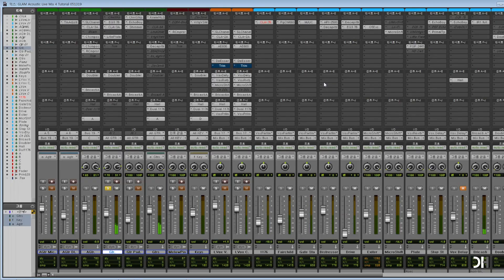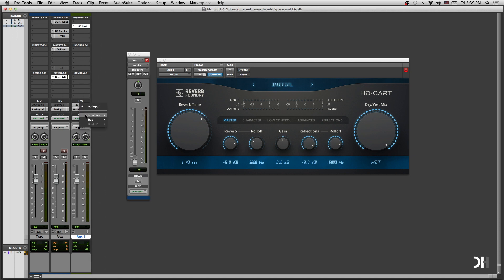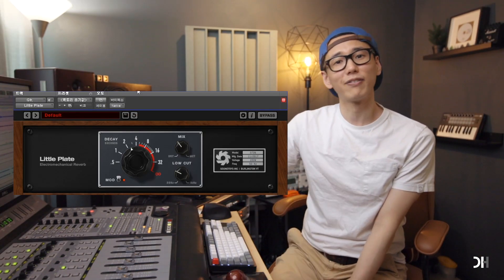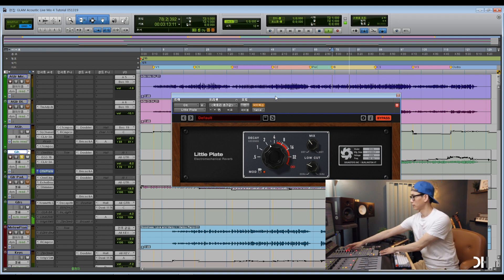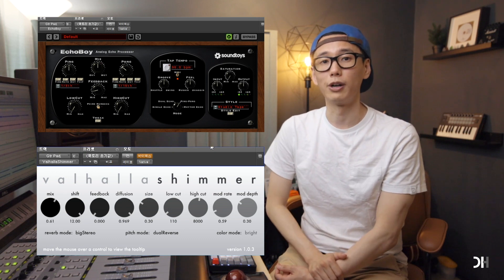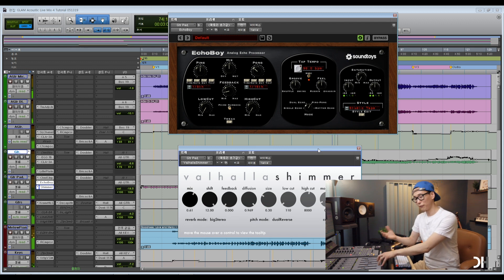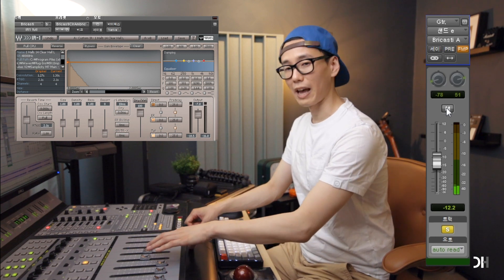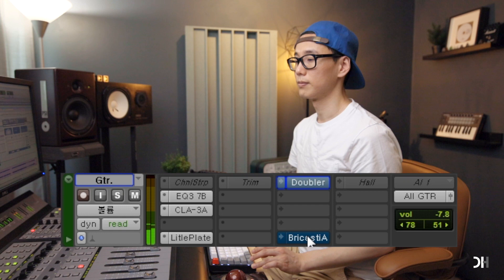Two different approaches to add Space & Depth to your MIX (insert vs send REVERB & DELAY)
When should you insert a reverb or a delay directly to the channel or send a signal to aux channel which contains a reverb or a delay? Today, I’m going to let you look at how I add space and depth by using reverb and delay plugins on my mix by two different approaches.

Recording Gear that I use
Mic for Vocal Recording Controller
Preamp for Vocal, Drums, Bass, and Guitar Recording

Video Gear
Lens Adapter
Light Dome